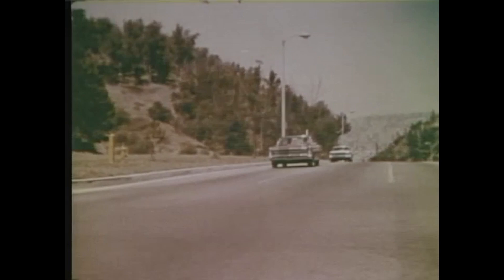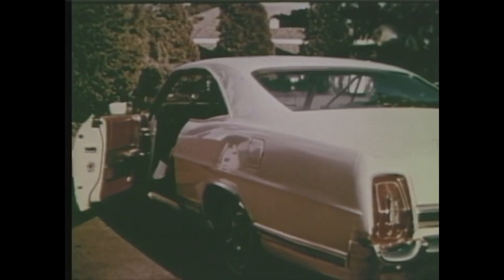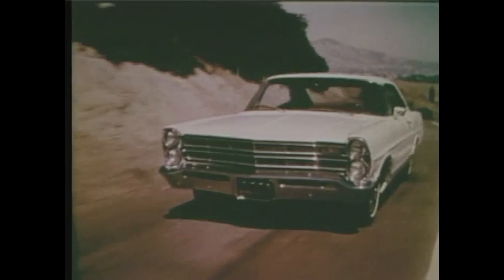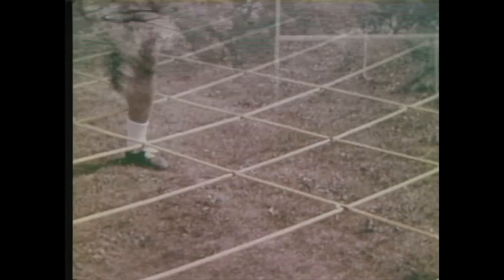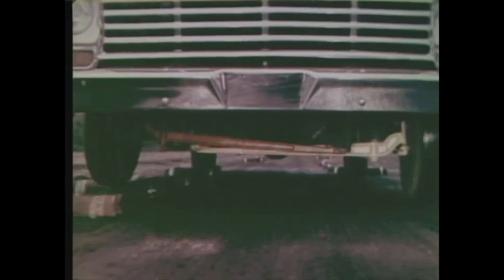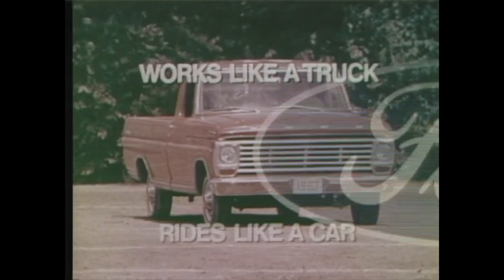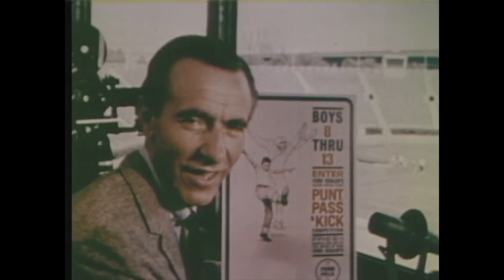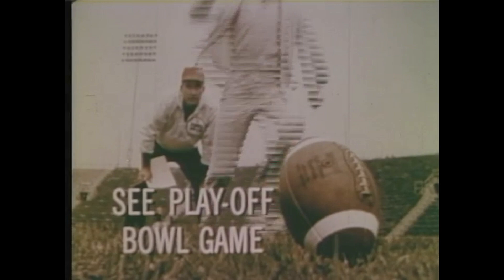1967 Ford Ads With Football Legends Merlin Olsen, Lamar Lundy, Roosevelt Grier, More!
1967 Fords And Football!   Check out This Series of Ford Motor Ads from 1967 that center around the NFL Football.
I wont give away the famous football players - or the ford automobiles featured here.
But enjoy this Blast from the early years of the NFL and Ford Motors

➡️ Start Restoring You Old Car Today

ABOUT ME:
Born and raised in Detroit.  Lover of Ford and GM cars and trucks since I learned to drive.  I have owned over 150 vehicles in the past 40+.  Loved every one of them.  Help me keep bringing these videos to you.

Got More Commercials?  Please share full credit!